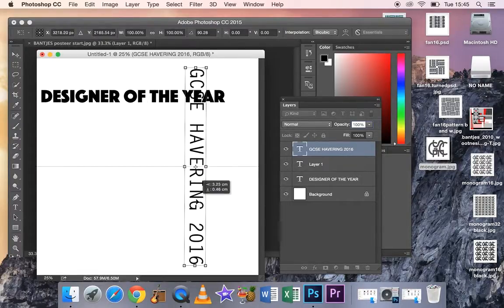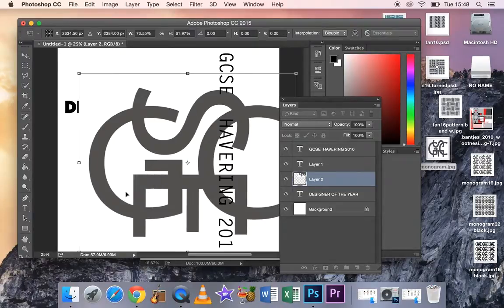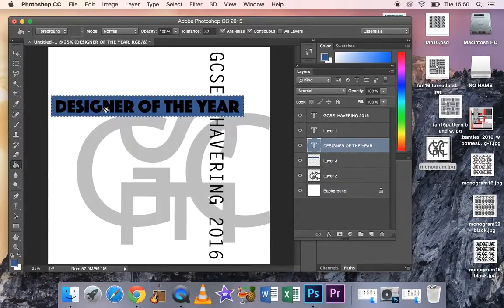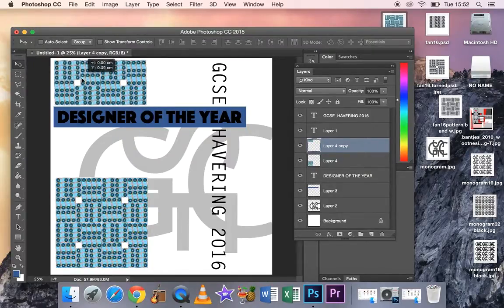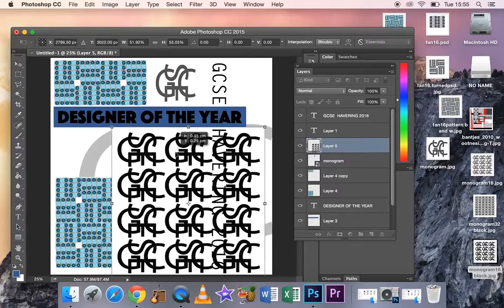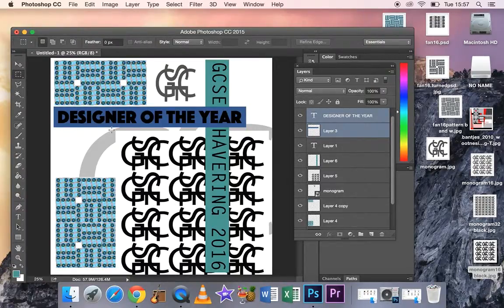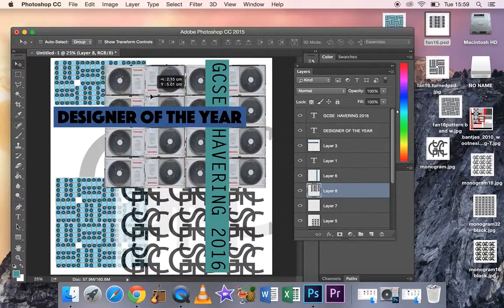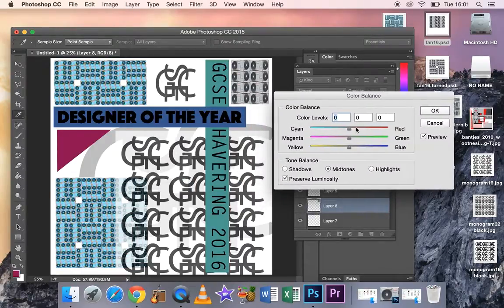Bantjes podcast 3 -final design